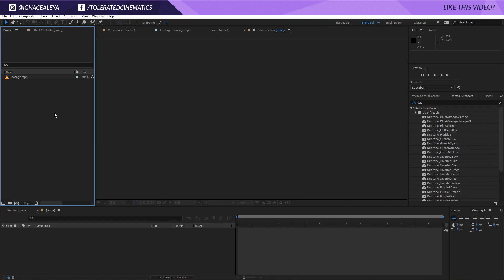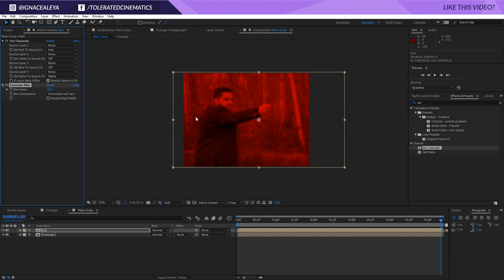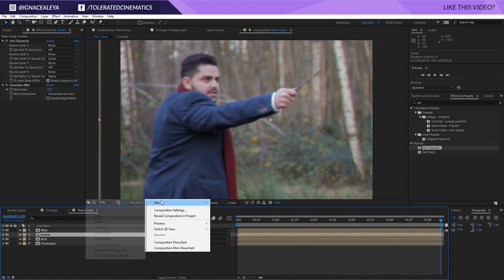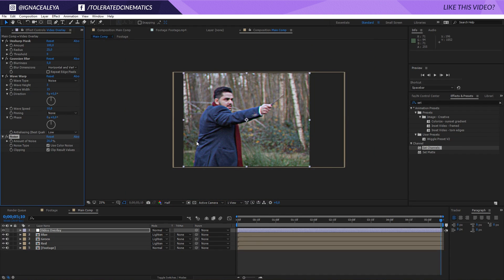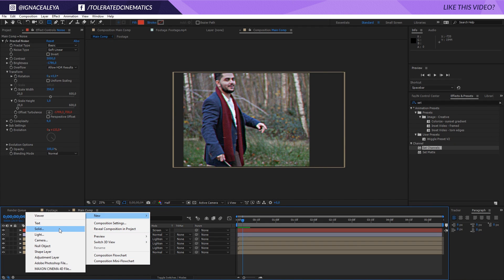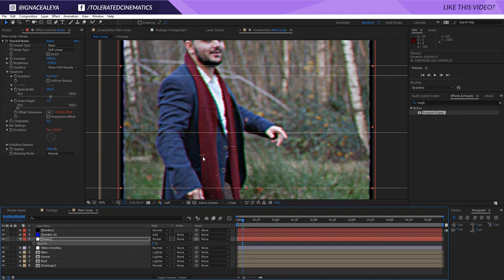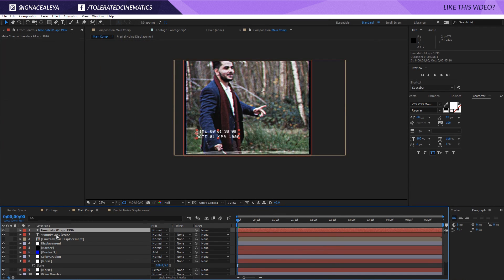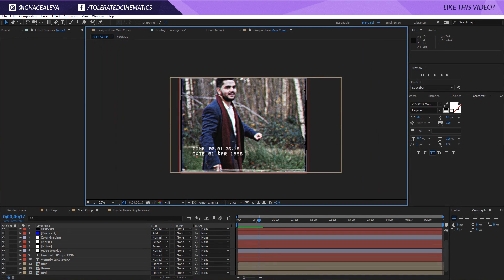How To Create The Old VHS Video Look Overlay - After Effects Tutorial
Learn how to create the old VHS video look (overlay) in After Effects using no plug-ins or third-party overlays. Completely custom made within Adobe After Effects.

Host & Creator
Ignace Aleya